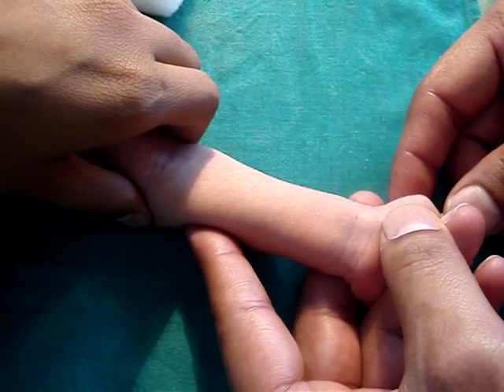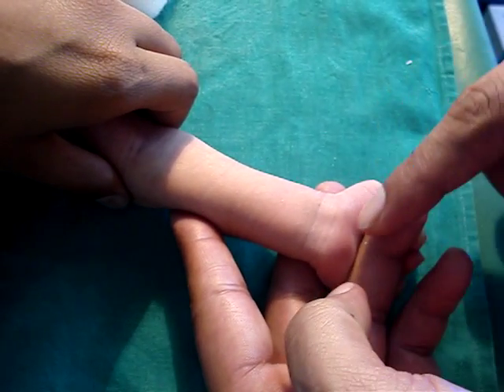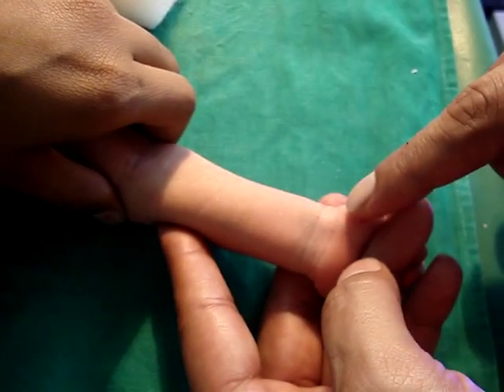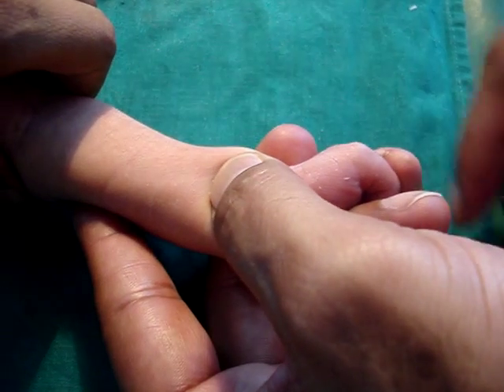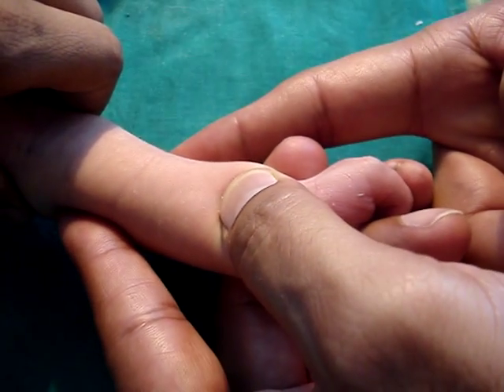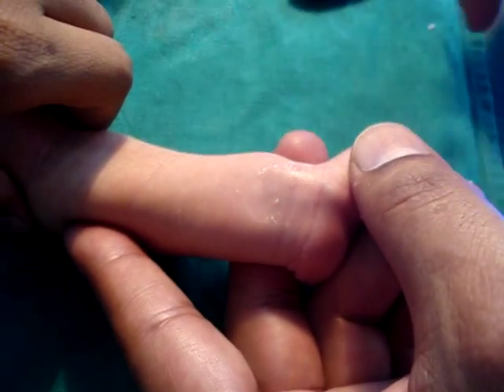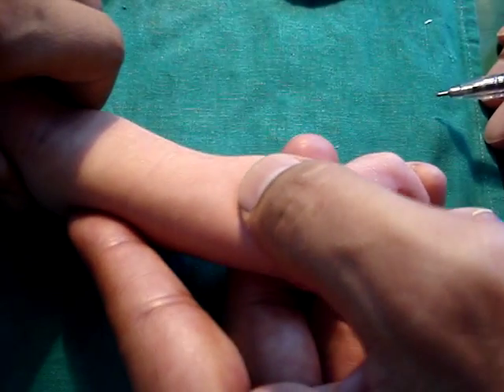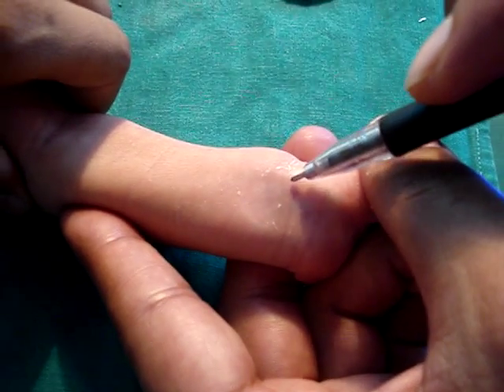Dr Raichur's Method of Neonatal Radial Artery Cannulation Term Baby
This video clip demonstrates the MOST EASY method available today for Radial Arterial Catheterization / Cannulation in Neonates